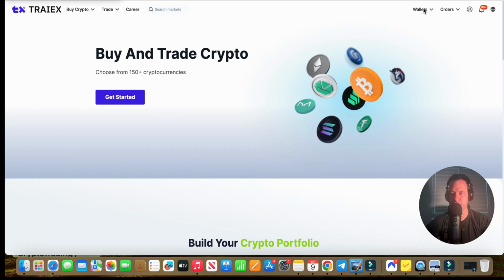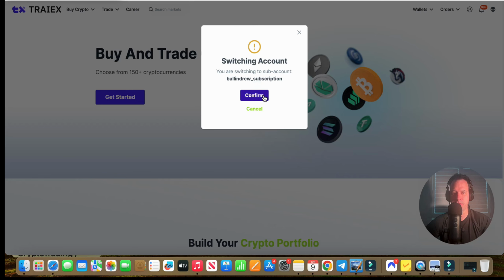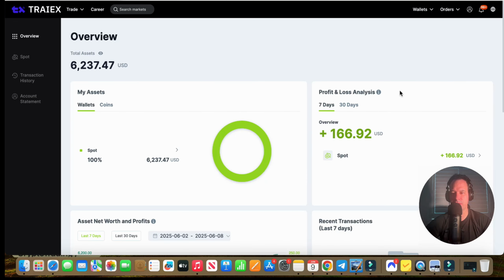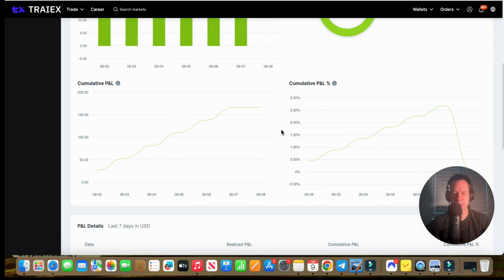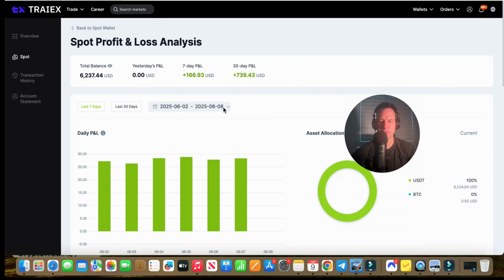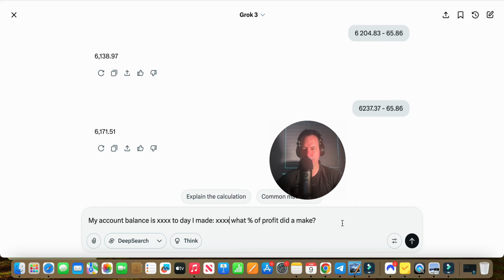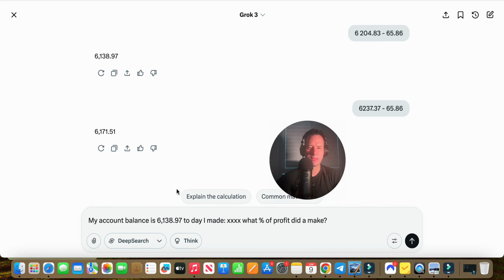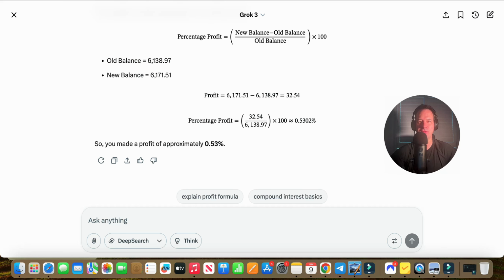2 different ways to calculate your daily percentage in Traiex